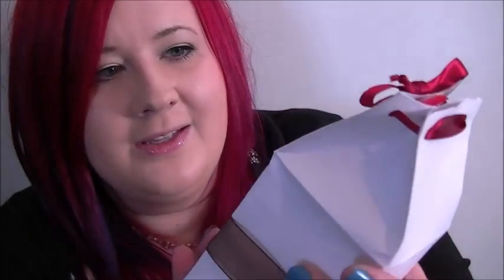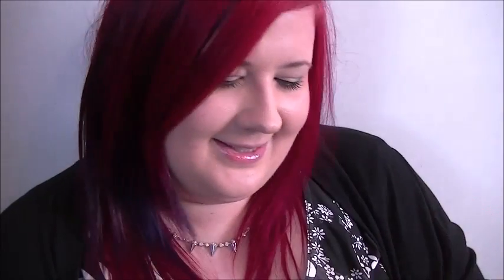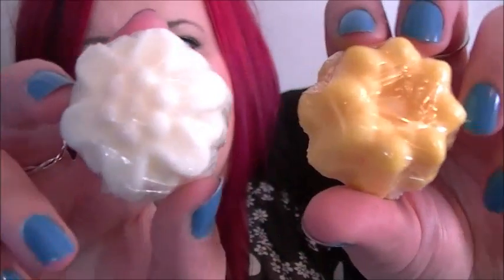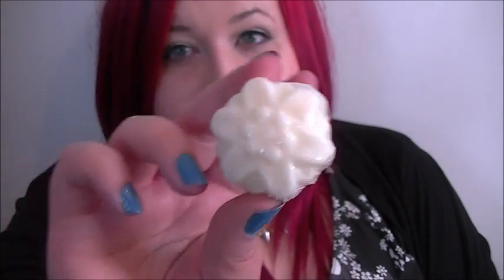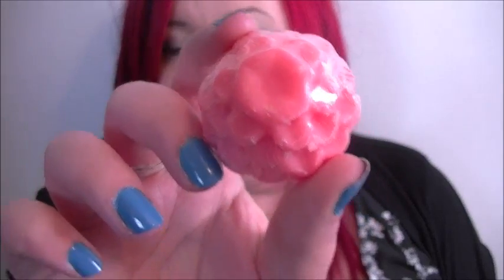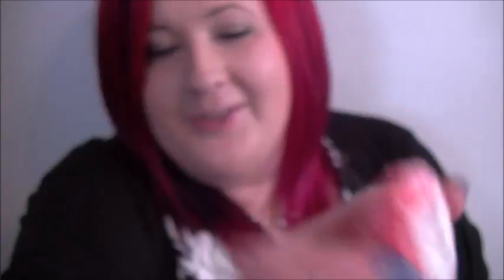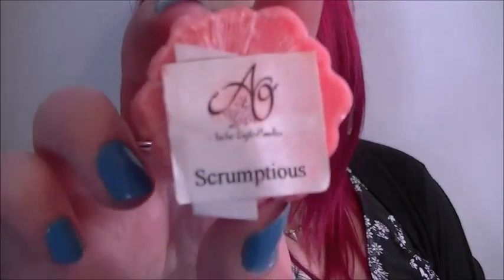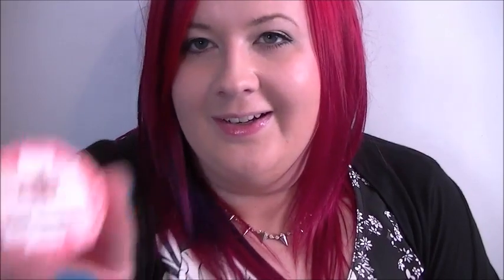Amber Lights Candles Wax Melts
Foundation - MAC Studio Fix Fluid NW13
Eyeliner - Loreal Superliner in Black Vinyl
Mascara - Estee Lauder Double Wear Lengthening Mascara
Blush - MAC Ripe for Love
Lipstick - Model Co Striptease lipgloss
Necklace - Top Shop
Dress - Tesco
Cardigan - Evans